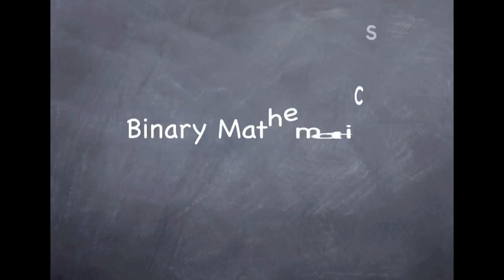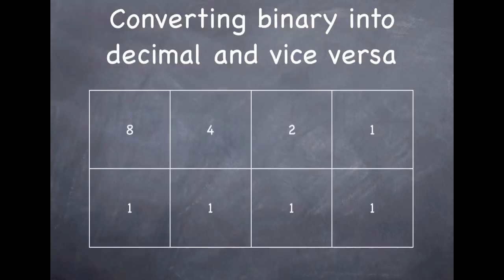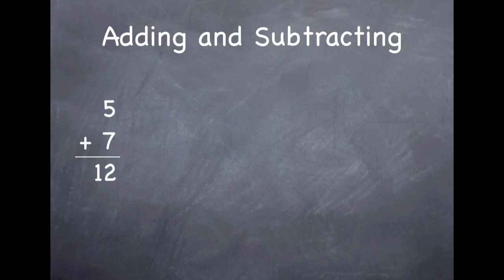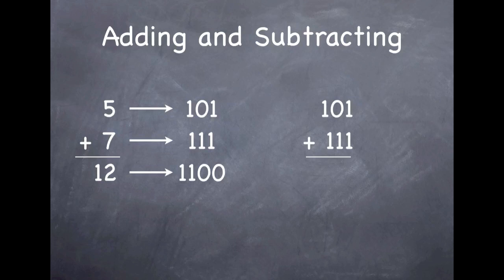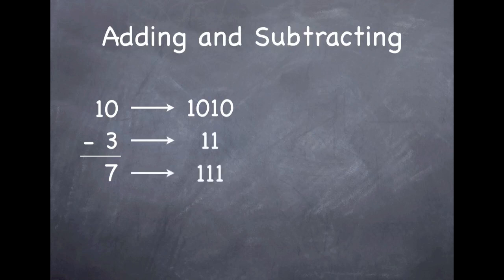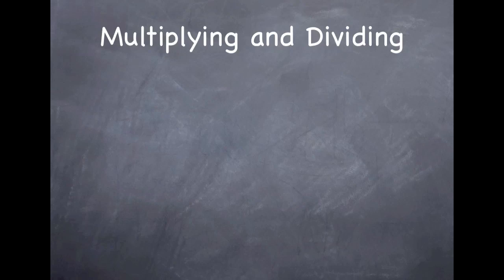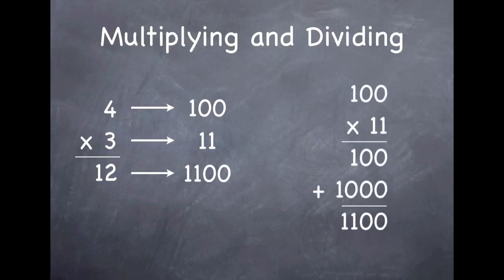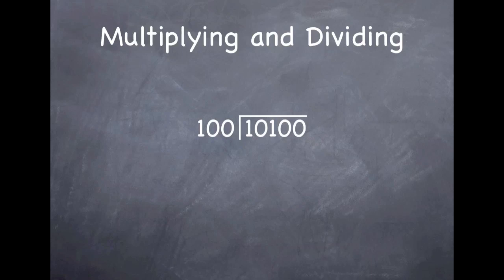Basics of Binary [MATHEMATICS]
The very basics of Binary maths.

If there are any errors in this video please let us know at AtticAcademy[at]gmail[dot]com

Also, if there is something else you would like us to cover, let us know on the channel page.